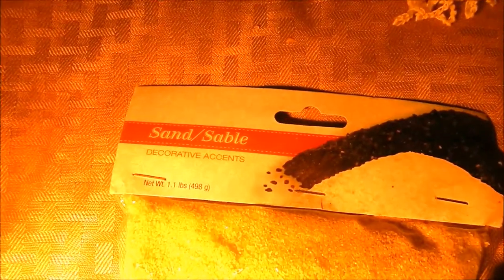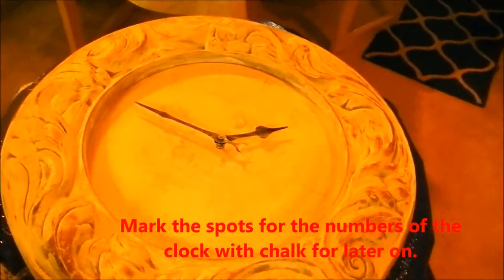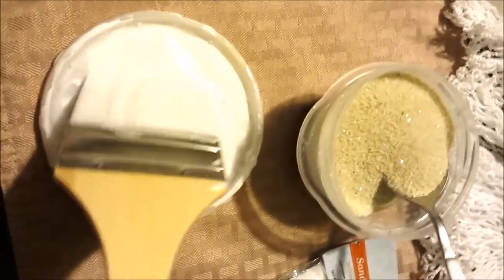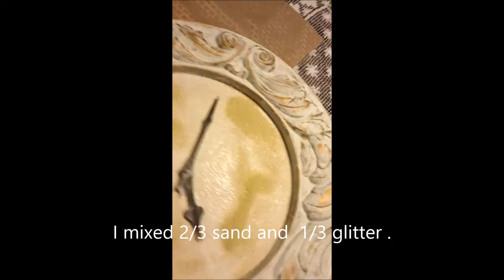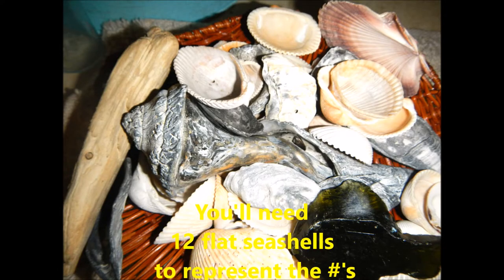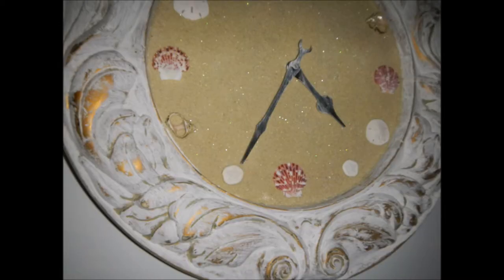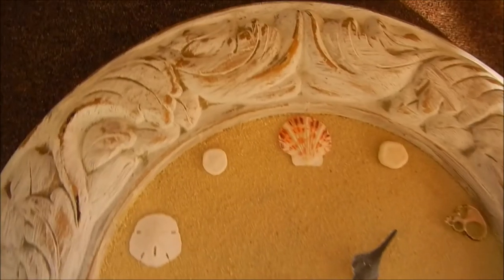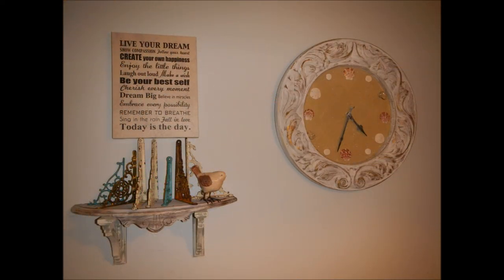Beach Shabby Chic Clock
Something fun in hopes of inspiring more creativeness. Also, I'm dedicated to supporting "Beach Shabby Chic" selfishly beacause it serves my needs